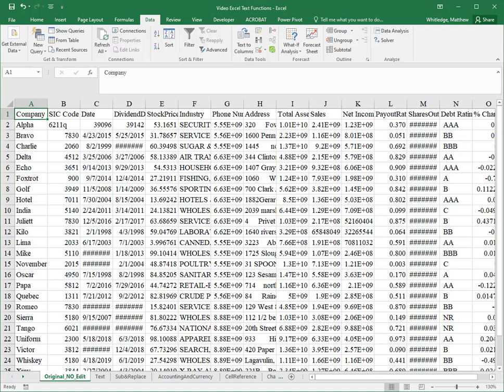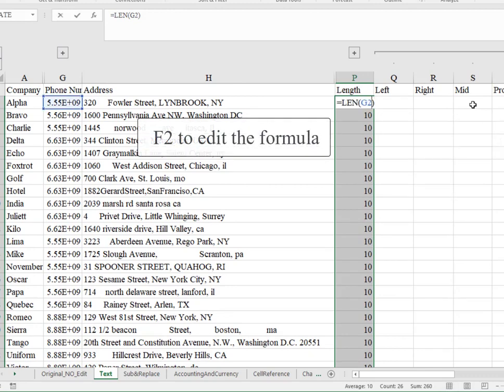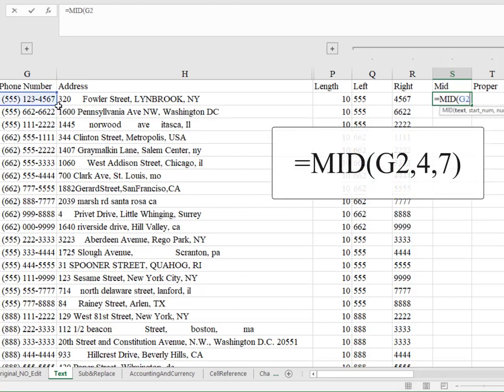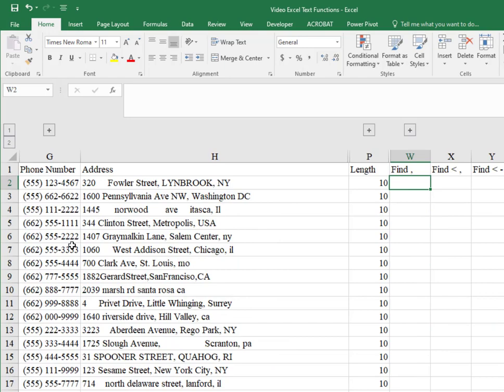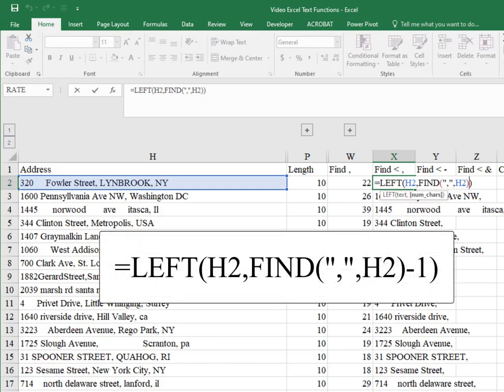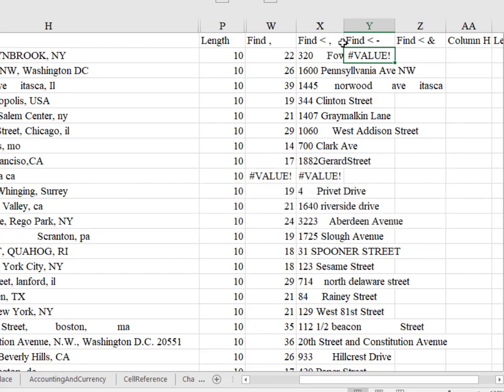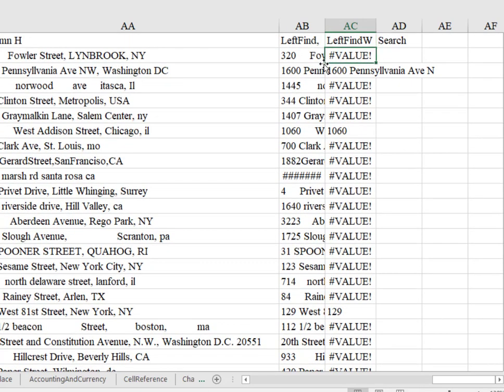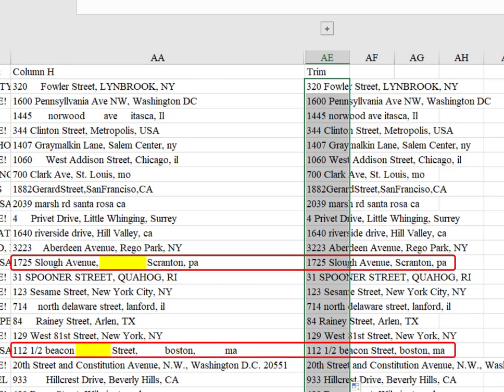Microsoft Excel Text Functions and Find Search and Trim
This video offers examples of Microsoft Excel functions LEFT, RIGHT, MID, PROPER, UPPER, LOWER, FIND, SEARCH, and TRIM.